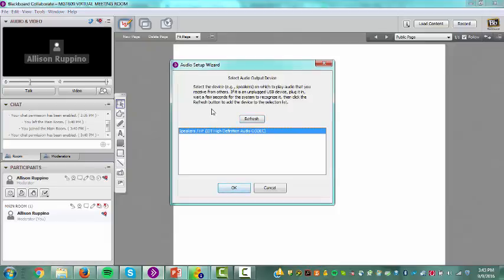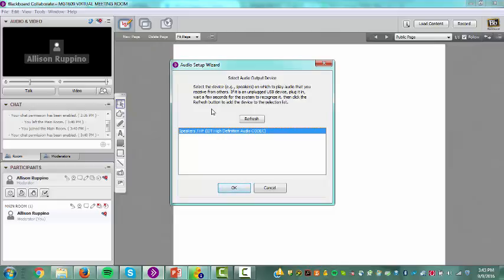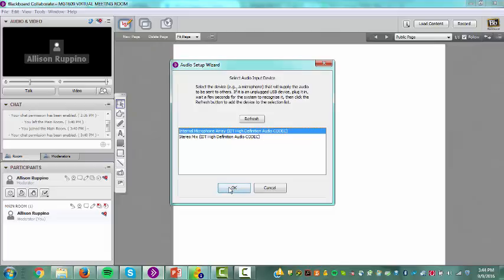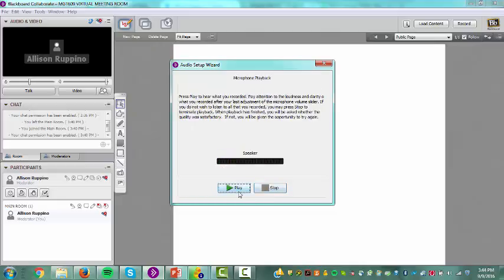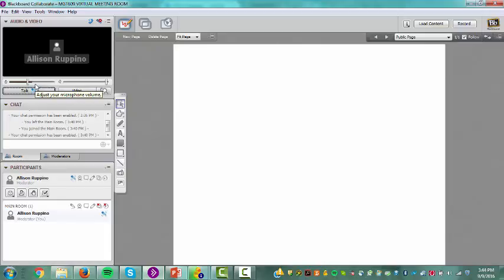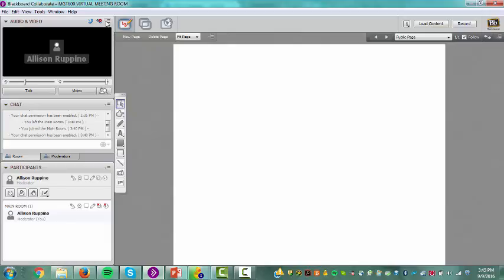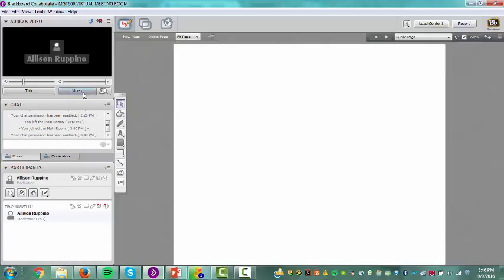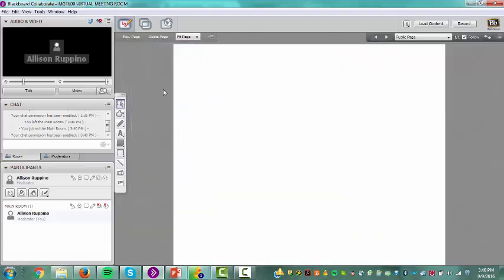Blackboard Collaborate: How to Setup Audio and Video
This tutorial will explain how to configure audio and the video image inside of Blackboard Collaborate.